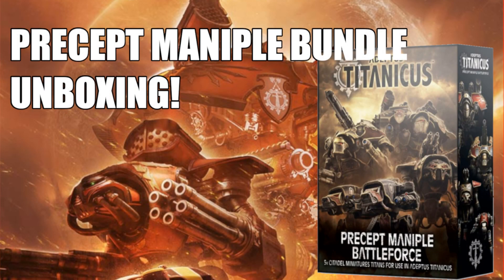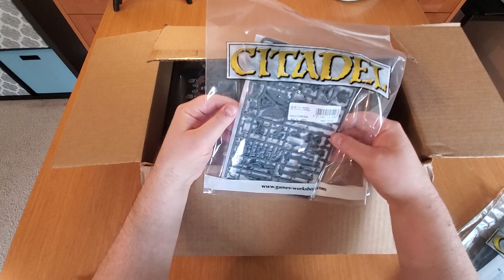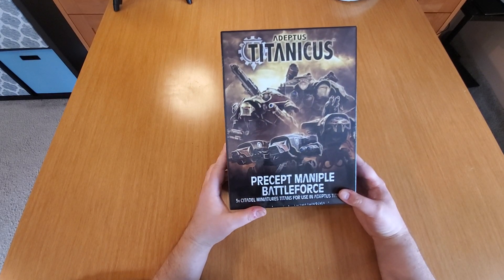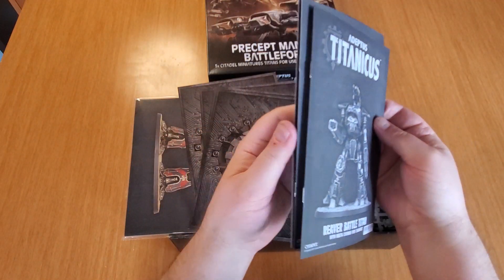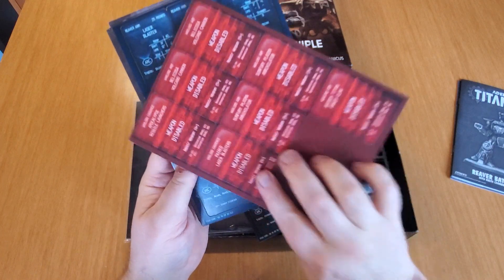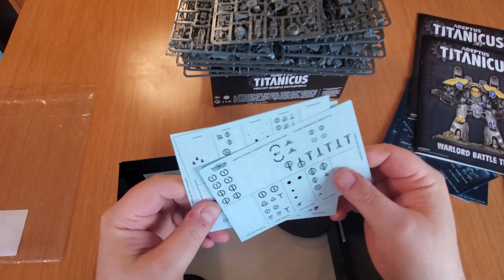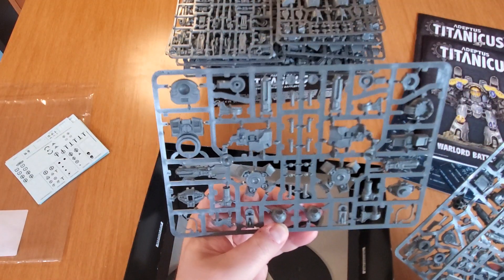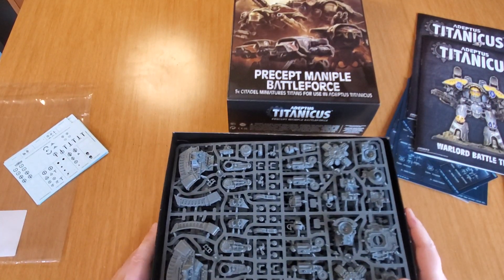Adeptus Titanicus Precept Maniple Battleforce Unboxing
Hey folks!  Just got my precept maniple battleforce in the mail and I'm excited to take a look at it!  I unbox it and show you the contents.  Also - I need help picking a loyalist force for these titans - help me decide!